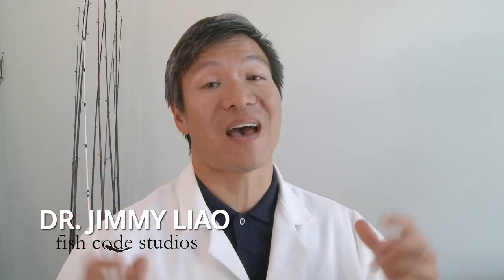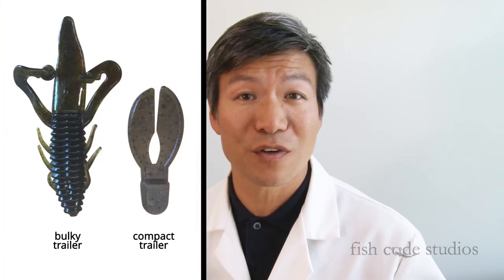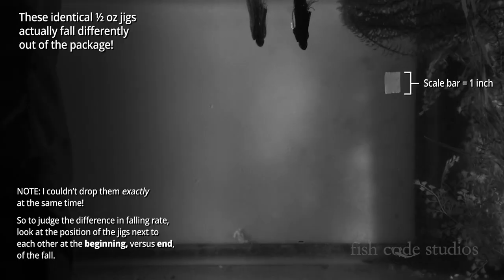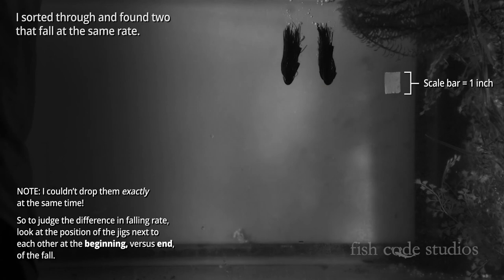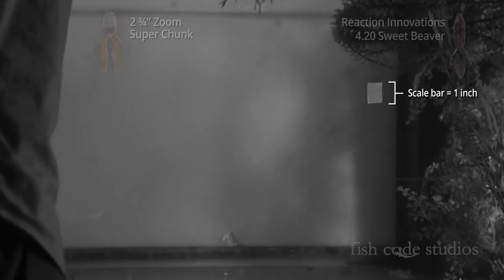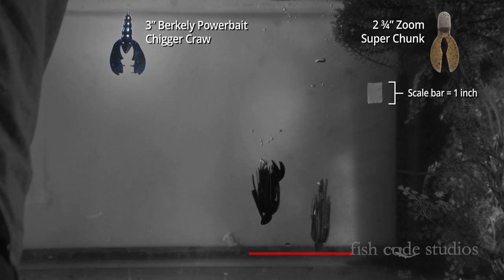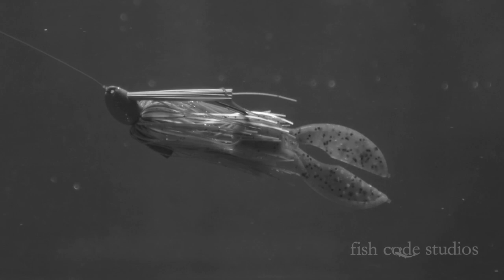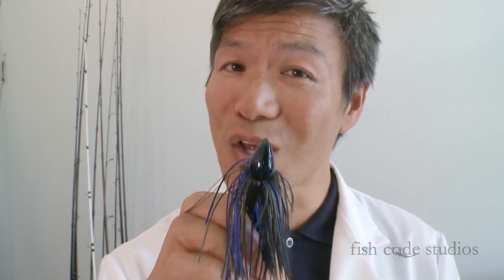The SCIENCE behind JIG TRAILERS: what you need to know about FLAP vs. BULK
What do you look for in a jig trailer, and WHY? Action, bulk, color? One of the most often cited reasons for using different trailers is to slow the fall of a jig. For example, by using a bulky, do-nothing trailer in cold weather, many anglers try to target winter bass, thinking they are slowing the fall of the jig (SPOILER: it's the exact opposite). Here I introduce the scientific concept of the CONTROL EXPERIMENT to help us solve the riddle of what makes trailers slow the fall of your favorite jig.

Fish Code Studios-- Bring science to your game.